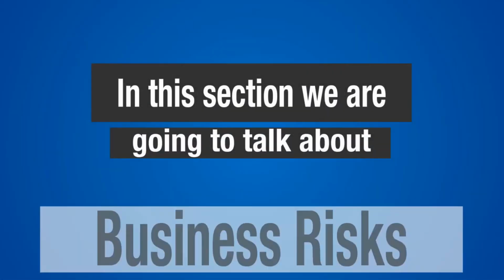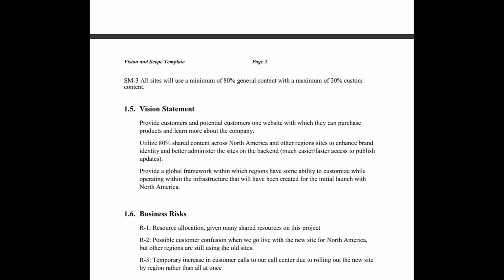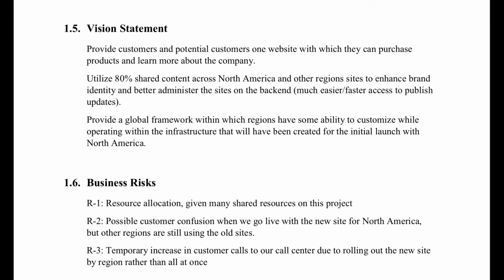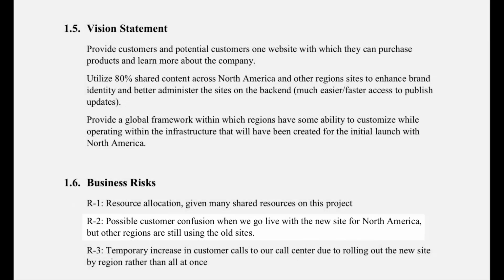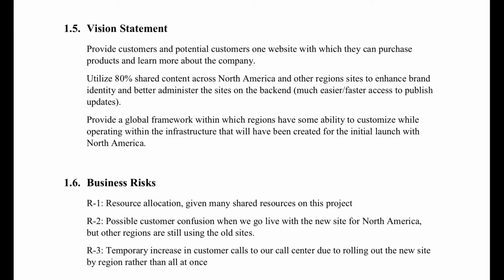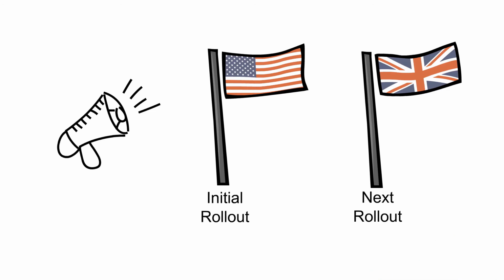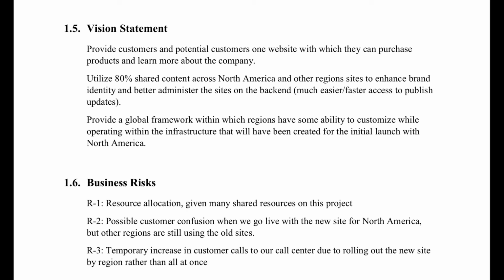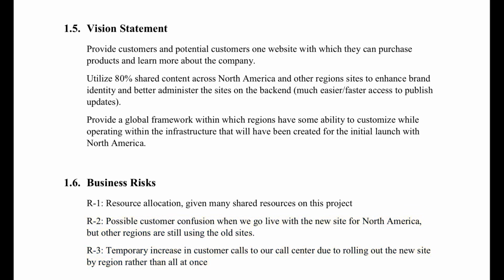Vision and Scope Documents Part 8